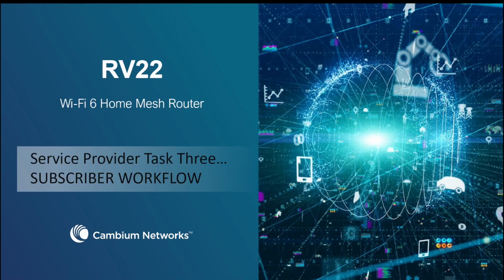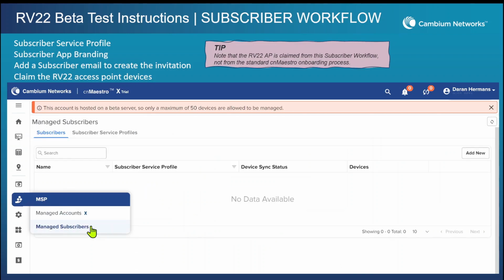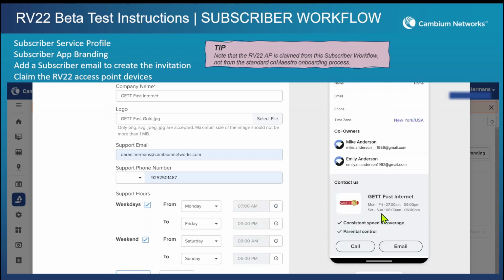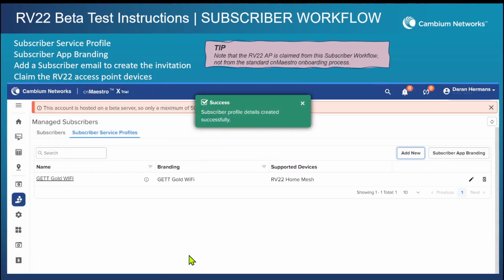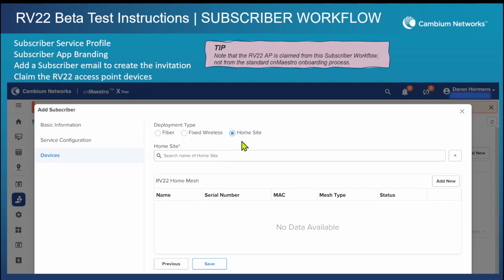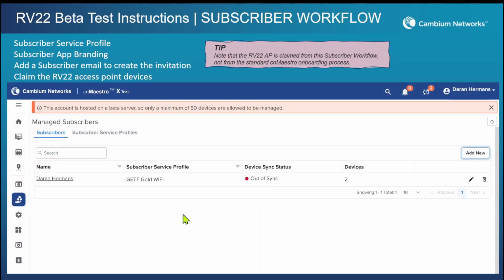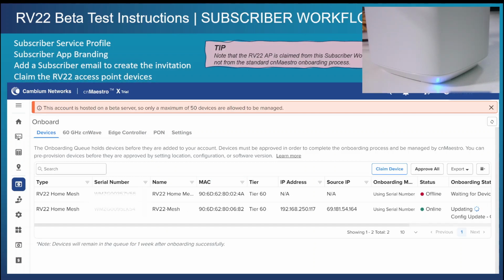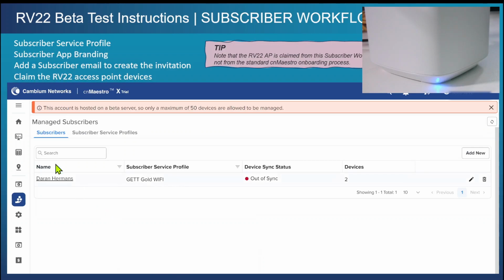RV22 Wi-Fi 6 Home Mesh Router Subscriber Workflow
Learn how to set up subscriber service profiles, application branding, add subscribers and claim RV22 Home Mesh Router access point devices.